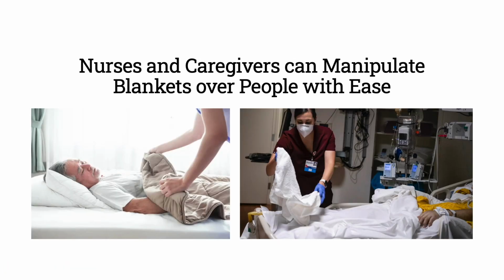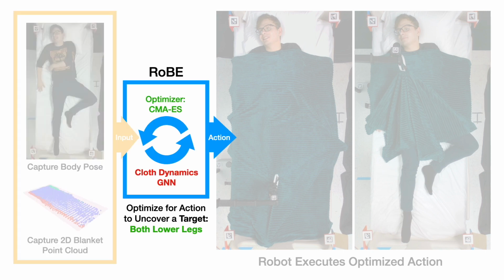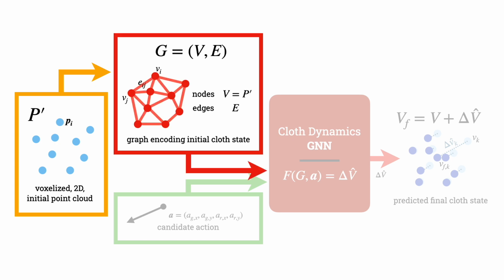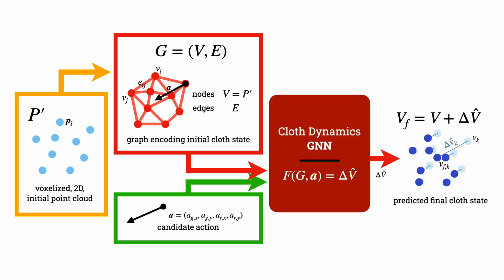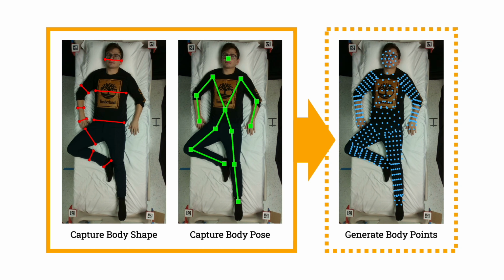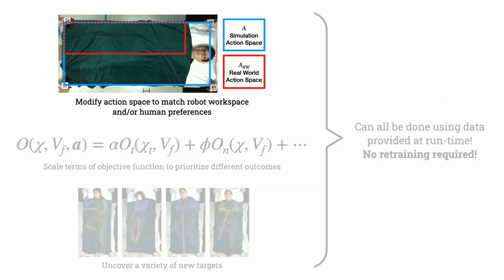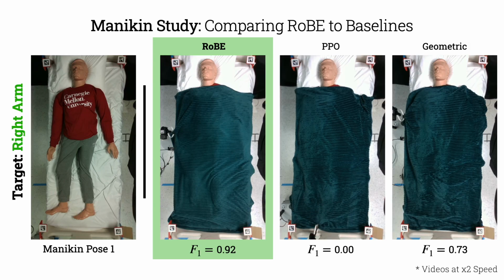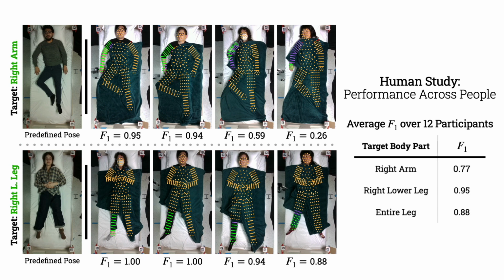Robust Body Exposure: A Graph-based Dynamics Modeling Approach to Manipulating Blankets over People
Accompanying video for the paper:
K. Puthuveetil, Sasha Wald, Atharva Pusalkar, Pratyusha Karnati, and Z. Erickson, “Robust Body Exposure (RoBE): A Graph-based Dynamics Modeling Approach to Manipulating Blankets over People,” 2023.